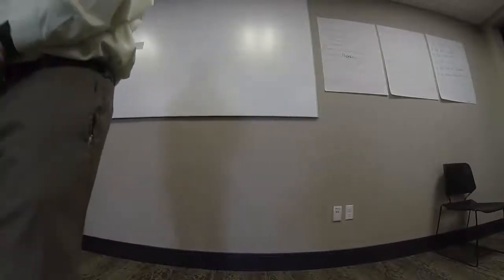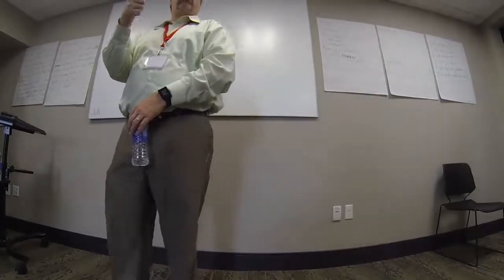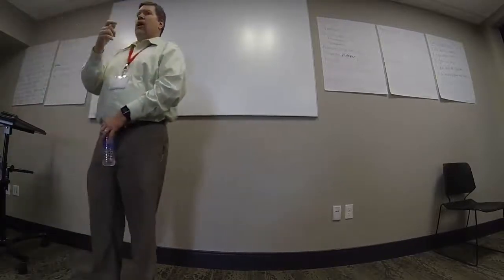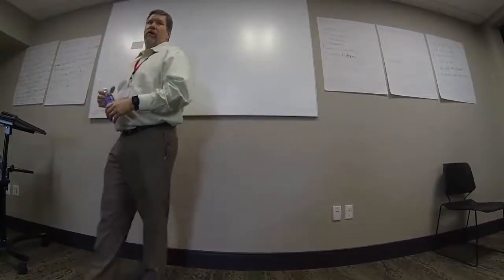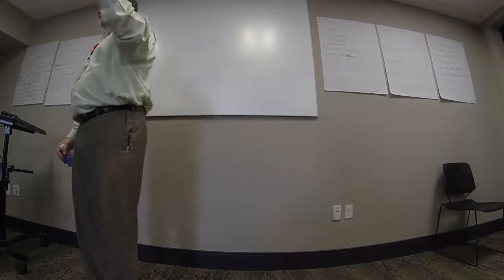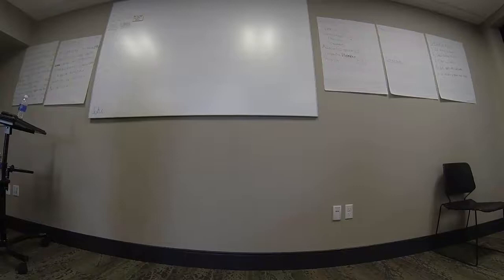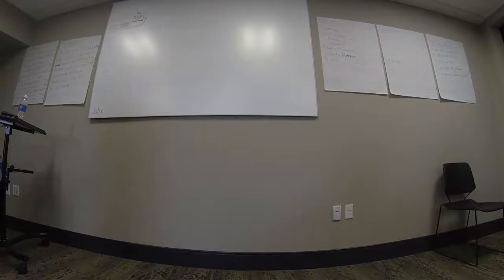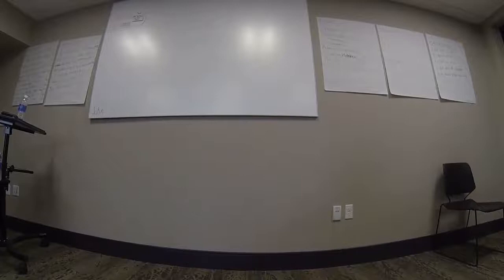Agile Requirements Workshop Part Five: Features Presentation